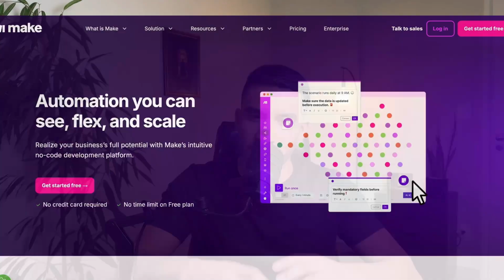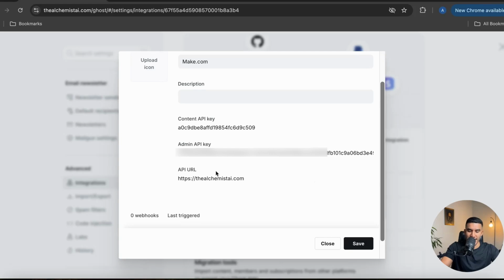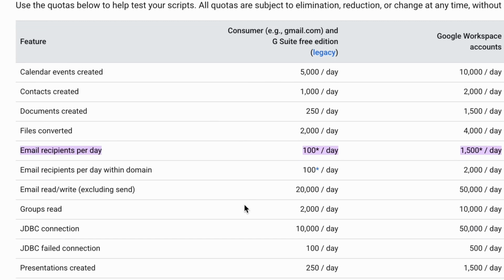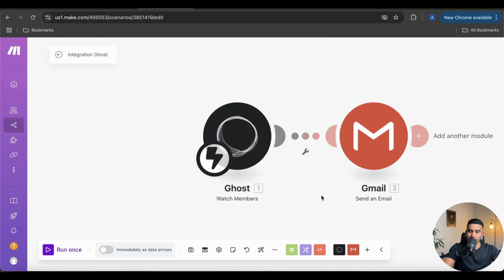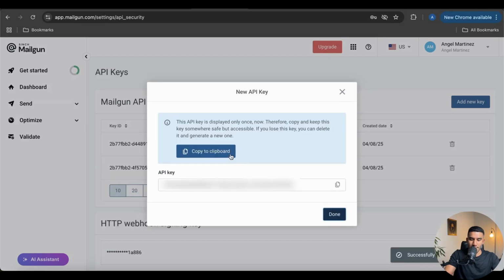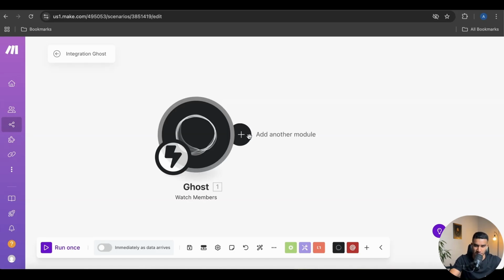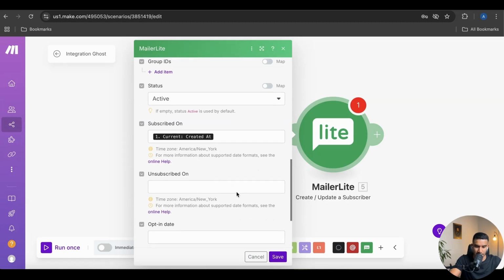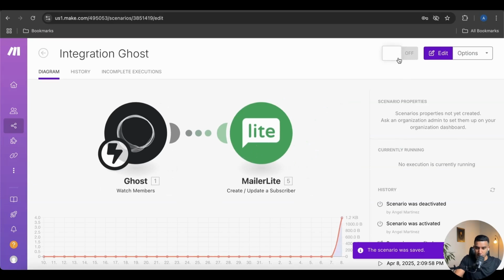How To Setup Welcome Emails For Ghost CMS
Are you frustrated with Ghost CMS's generic confirmation emails? In this tutorial, I'll show you how to set up customized welcome emails for Ghost CMS using Make.com (formerly Integromat). As someone who integrates this solution into every Ghost website I build for creators, I'll walk you through the entire process step-by-step.

What You'll Learn:

How to connect Ghost CMS to Make.com
Three different methods to send welcome emails (Gmail, Mailgun, and email marketing platforms)
How to test your automation to ensure it works properly
How to create email sequences with marketing platforms like MailerLite

Video Timeline:
00:00 - Introduction
01:06 - Setting Up Make.com & Creating a Scenario
01:40 - Connecting Ghost CMS with Make.com
04:49 - Overview of welcome email options
06:05 - Option 1: Sending Welcome Emails with Gmail
08:50 - Option 2: Sending Welcome Emails with Mailgun
12:11 - Option 3: Using Email Marketing Platforms (MailerLite)
17:57 - Closing

Need Professional Help With Your Ghost Website?

Hi, I'm Angel! I help creators monetize their expertise by building custom Ghost CMS websites. If you need help setting up welcome emails or other Ghost integrations, check out my services